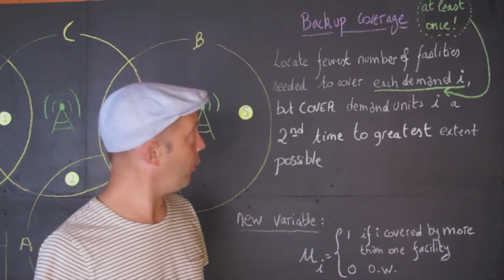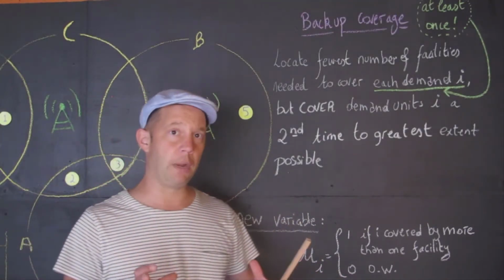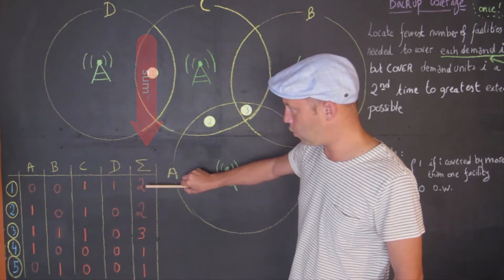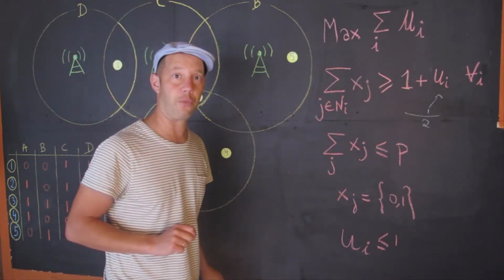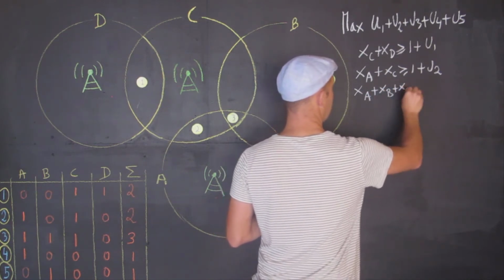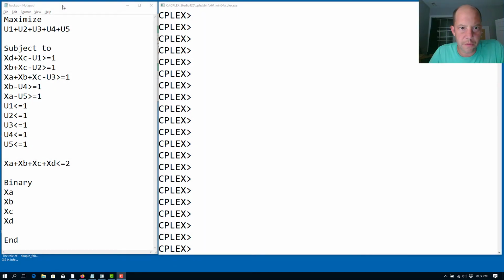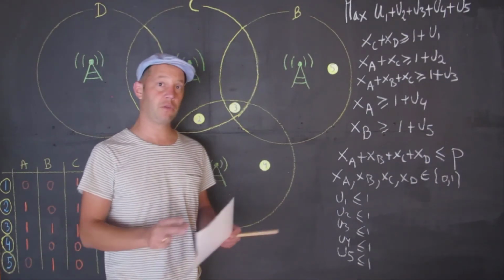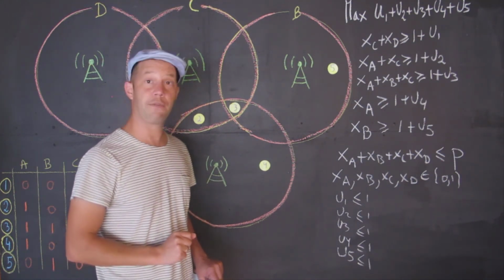The backup coverage location problem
The backup coverage location problem - explained in simple terms, using a small illustration of cell tower coverage.